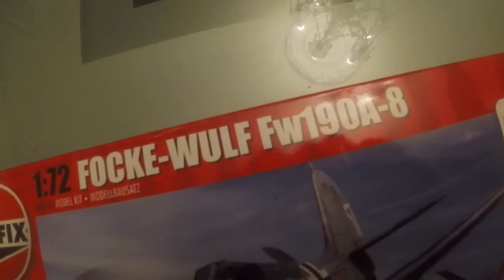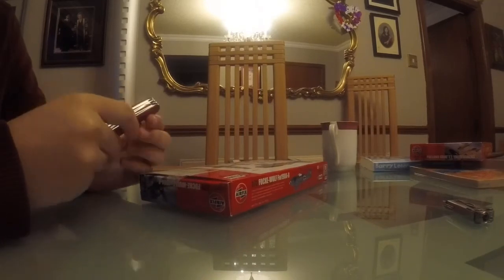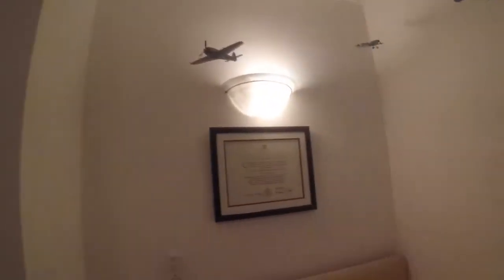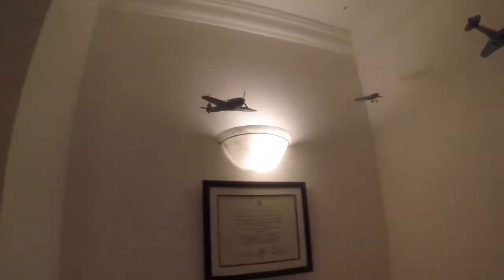Focke-Wulf airfix build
hey everyone in this video we are going to build an airfix plane! how hard can that be.?..There should be more airfix stuff on the channel's Instagram account: spinfast16
It will probably be a long time until I make another airfix speed build because of the difficulty of filming it but there might be one soon.